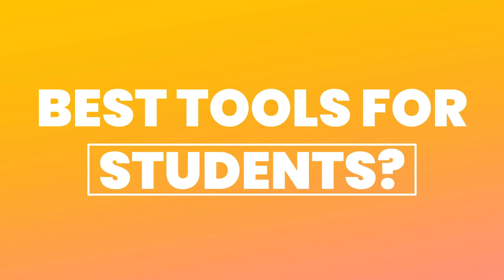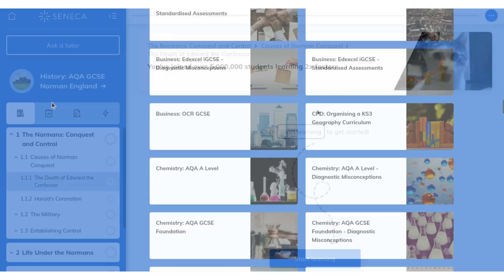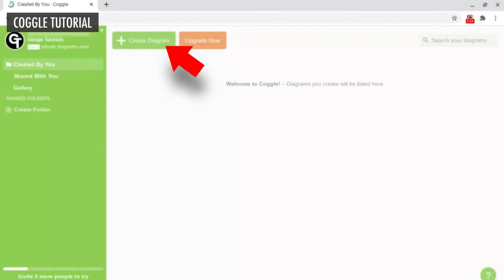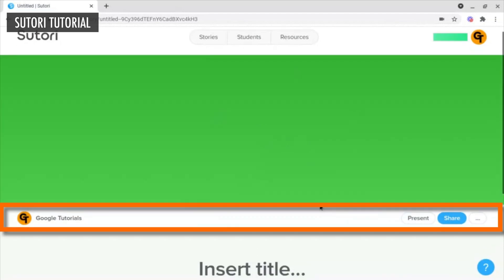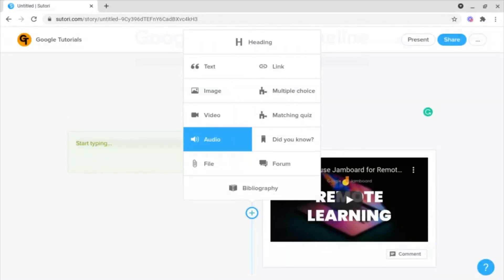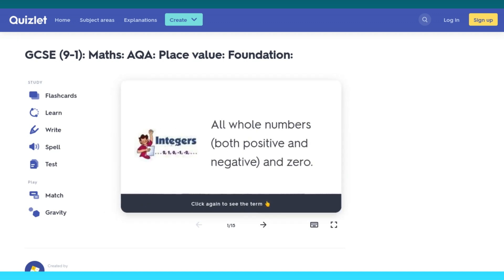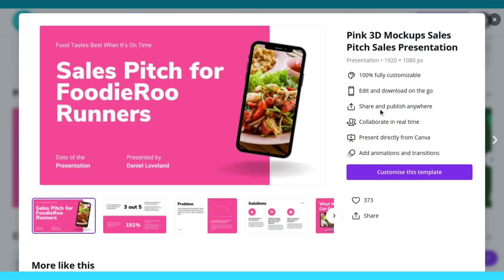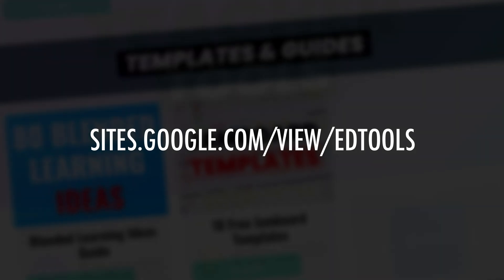5 Tools EVERY Student should be using - Best Tools for Students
What are the best tools for for students? In this video, we cover our brand new website where we list all of the tools that we recommend for students here at Google Tutorials.

📒 Notes & Links 📒

These are tools every student should be using in their classrooms.
In today's video, we cover a new website with all of the best tools for students we recommend that students use to support students' learning. The aim of this website is so that students can find and learn about new tools that they can easily and effectively implement into their classroom environment. On the site, you are able to access the list of tools which are accompanied by useful links and tutorials so that you can understand and use the tool. Finally, there are links to all of the guides and templates we have provided too such as the Blended Learning Ideas PDF guide and the Jamboard Templates. This website, we hope, will aid students in utilising technology in their lessons.

[MUSIC]